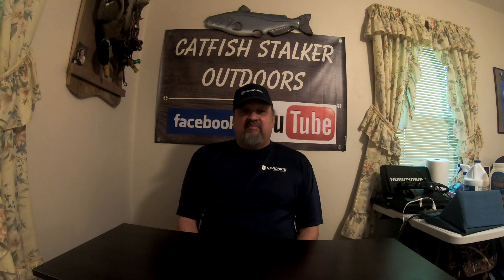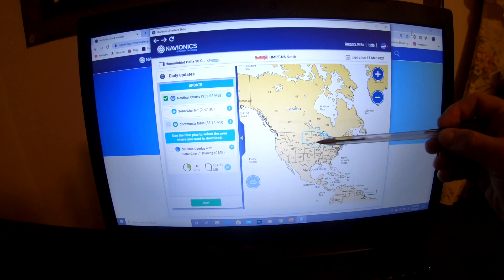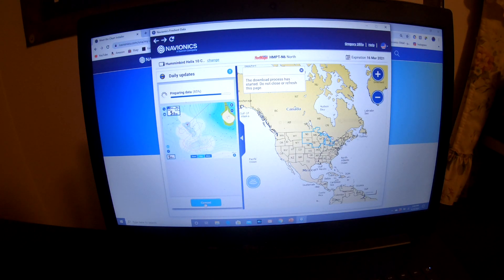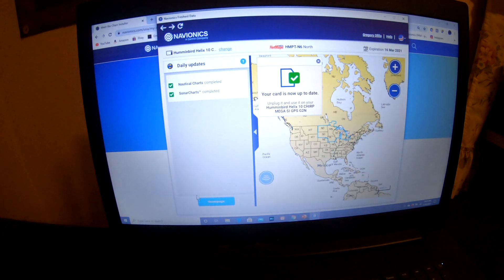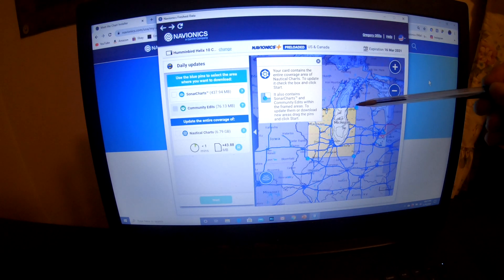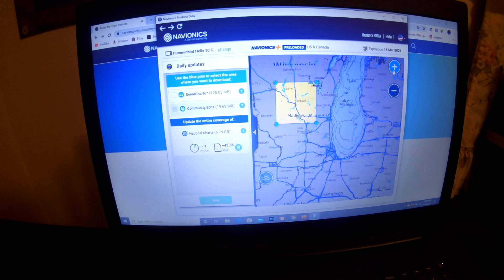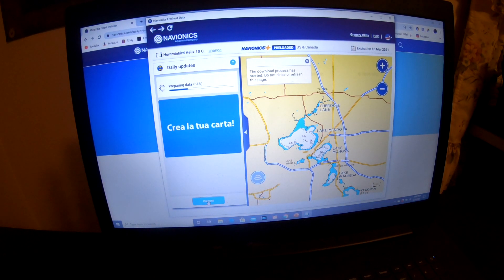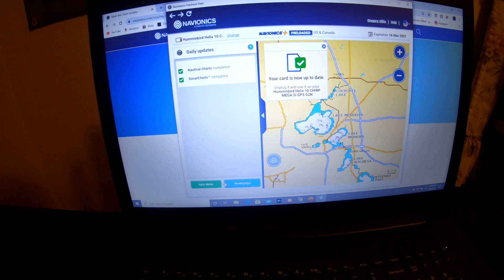How To Update Your Navionics Mapping Card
! Welcome Hello everyone to Catfish Stalker Outdoors with Capt Greg Ollila. I am a catfish tournament angler so come along with Team Catfish Stalker Outdoors on my adventures.

Equipment Used:
2015 Crestliner Intruder 2000 Catfish Edition Tournament Boat.
Navionics Mapping (Charts and App).
TH Marine (Hydrowave H2 System "Catfish Edition".
 GoPro Hero 5 Black  and Hero 7 Black Cameras